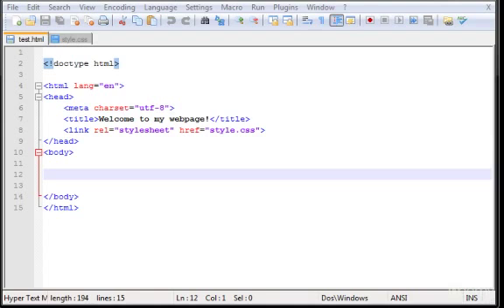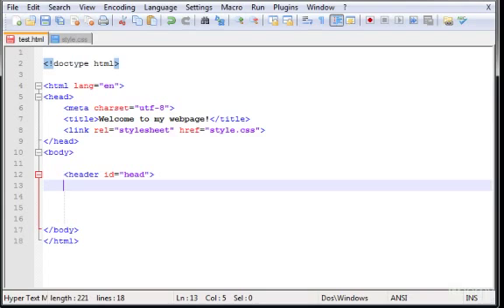Online Courses from the Experts 10